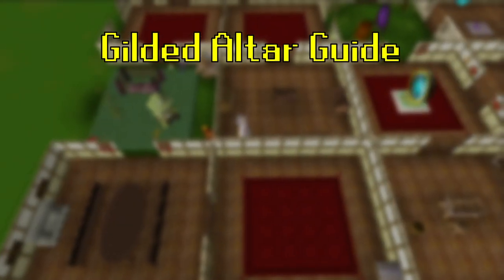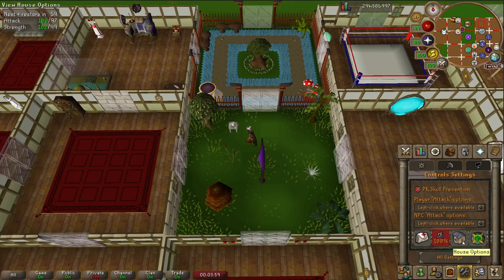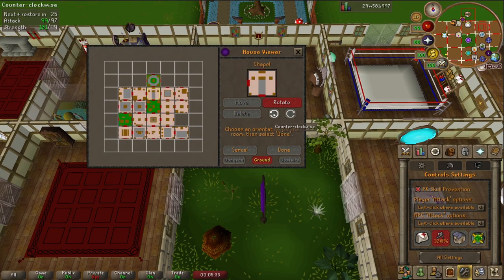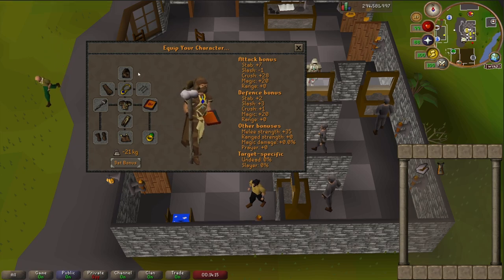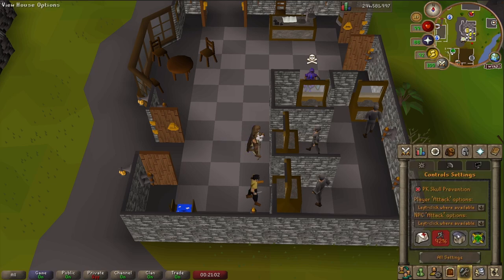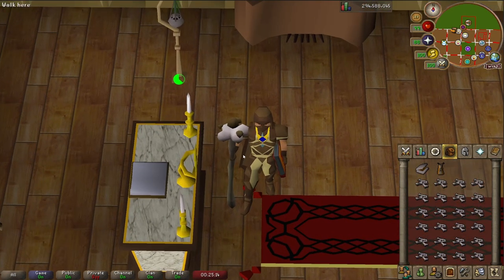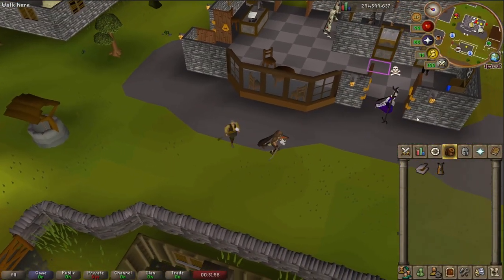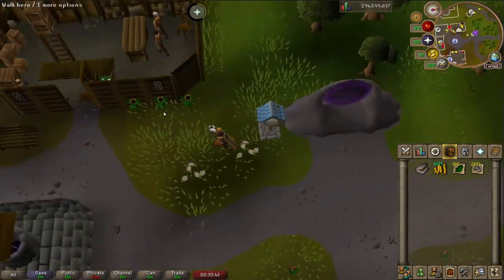Gilded Altar Prayer Guide Ironman [OSRS] | 250-600k XP/HR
In this guide I will show you how to train prayer on your ironman (or main) with a gilded altar. I will go through all the requirements you need and then two ways of running bones to the altar. This method is particulary useful for hardcores as you won't be able to train at the chaos altar and therefore this will be the best method of training prayer in the game.

You can expect about 250k xp/hr with dragon bones if you are AFKing them, however you can reach around 650k xp/hr if you are efficiently manually using the bones. This xp/hr can go even higher if you use a higher tier of bones e.g. dagannoth bones.

Timestamps:
0:00 | Intro
0:04 | Requirements
0:17 | Materials
0:40 | Altar Placement
1:51 | Items Required
2:30 | Menu Entry Swapper
3:04 | Teleportation Method
4:35 | Rimmington Method
5:30 Outro